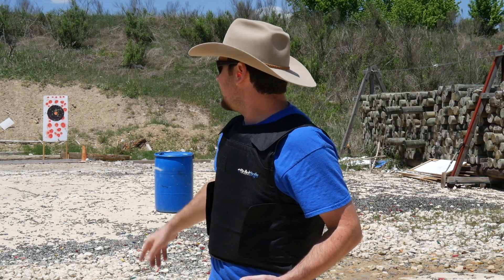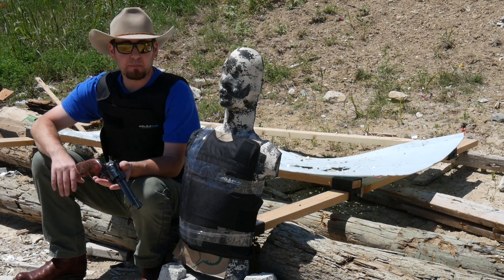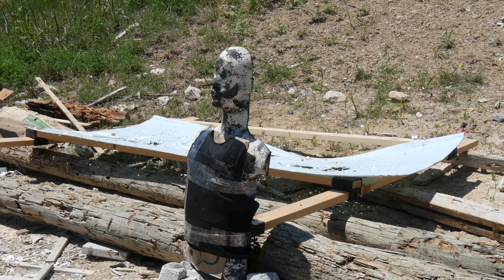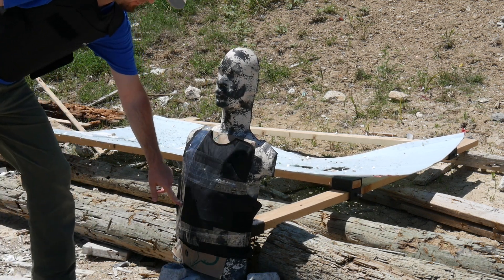Testing a BulletSafe Bulletproof Vest the Hard Way : TTAG Range Review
Time to destructive test, or at least ballistic test, one of BulletSafe's affordable Level IIIA bulletproof vests! We hit it with .44 Magnum, 9mm, 7.5 FK, 00 buckshot, and even a machine gun. It did pretty dang well!